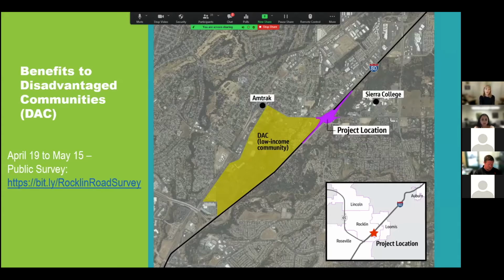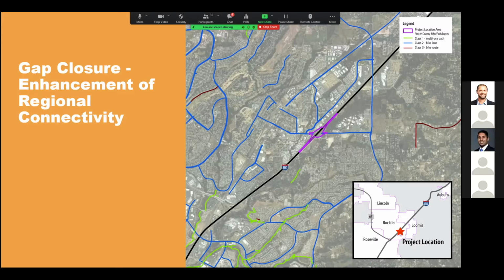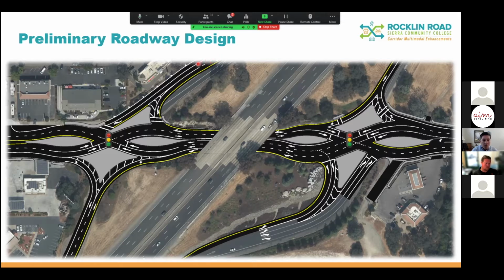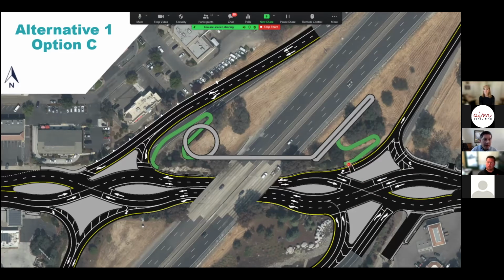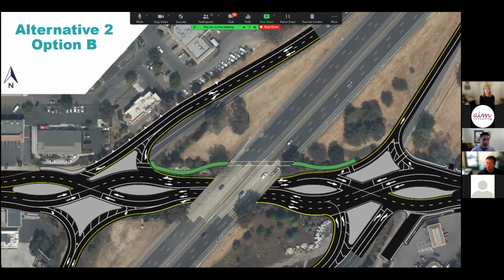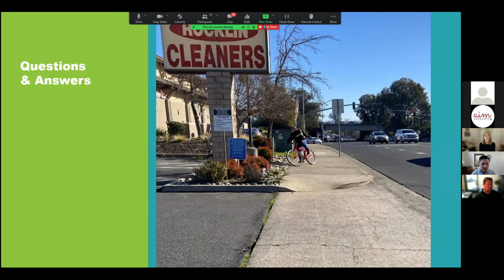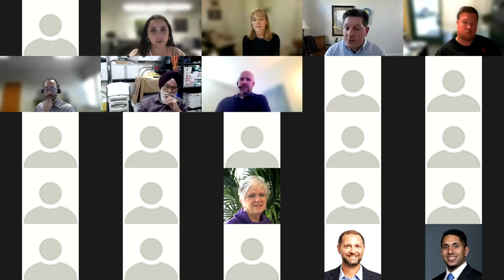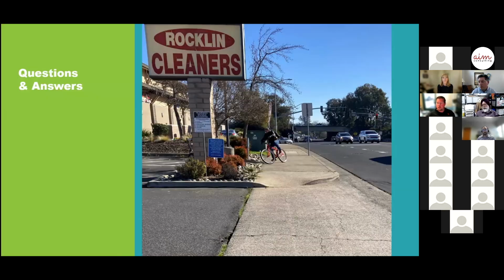Rocklin Rd Sierra College Corridor Multimodal Enhancement Project Community Meeting #2 April 2022